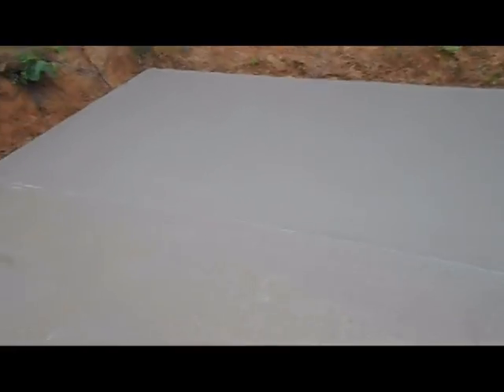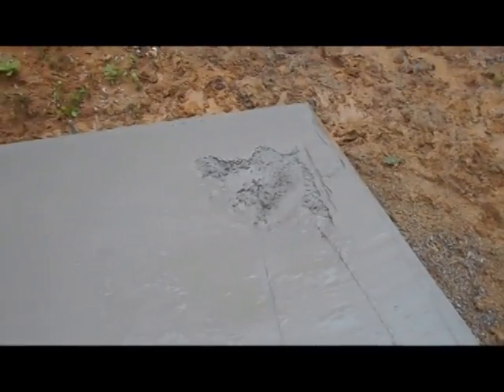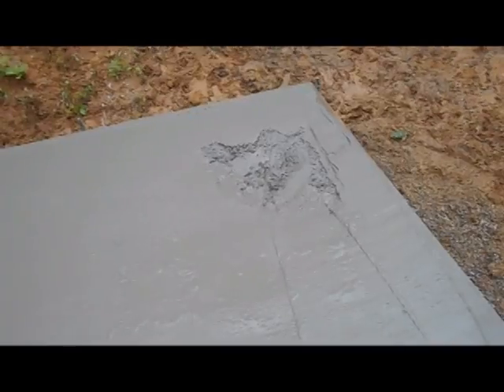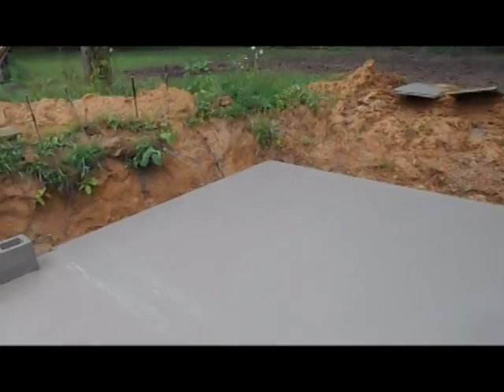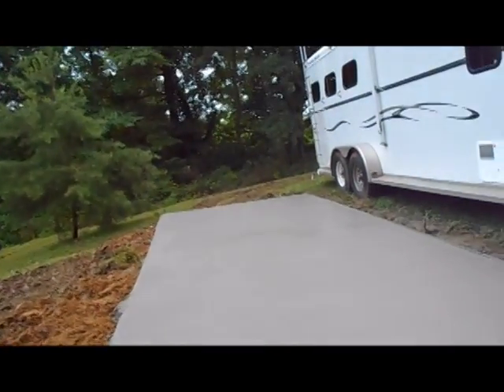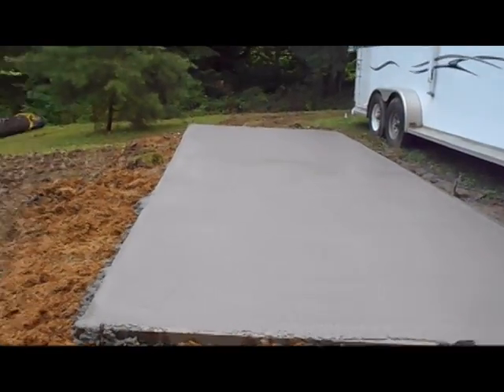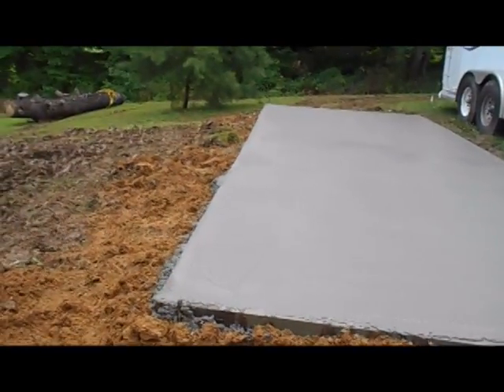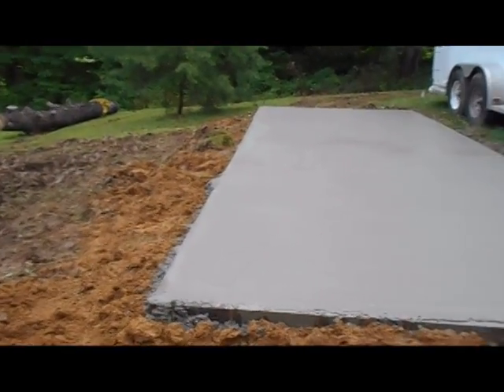26 Jun 2015 RV Concrete Patio Pad Update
26 Jun 2015 RV Concrete Patio Pad Update